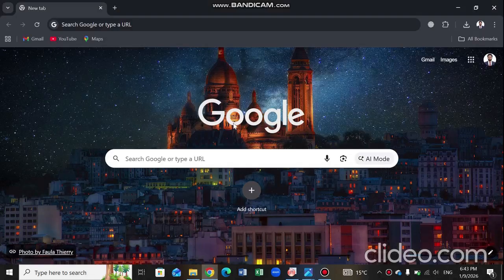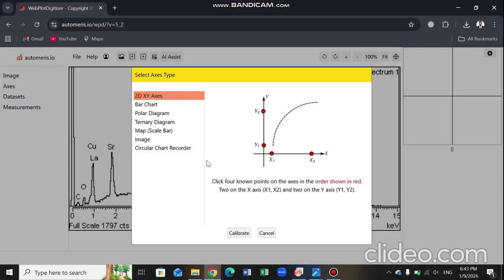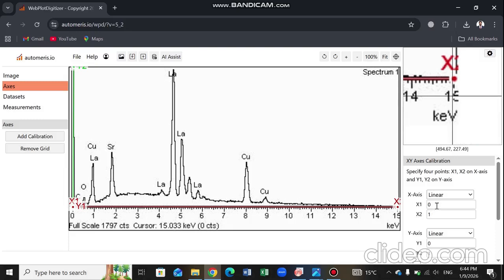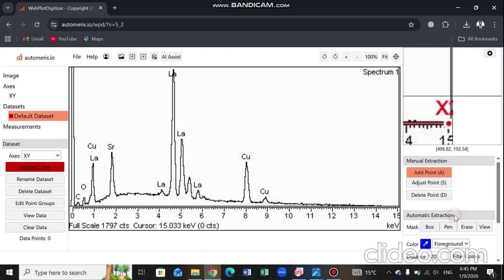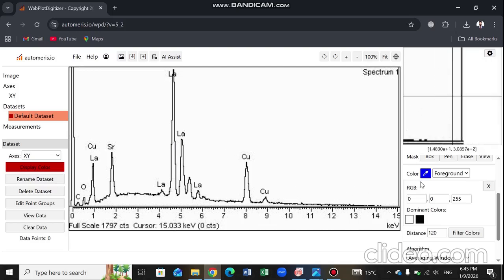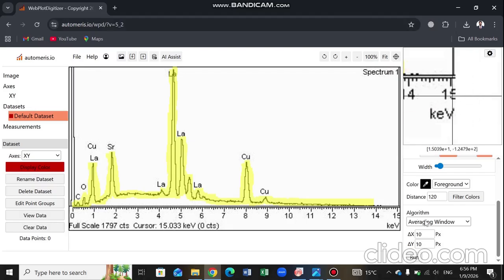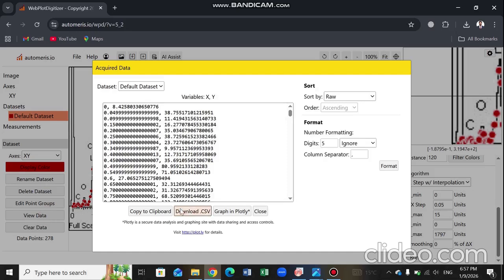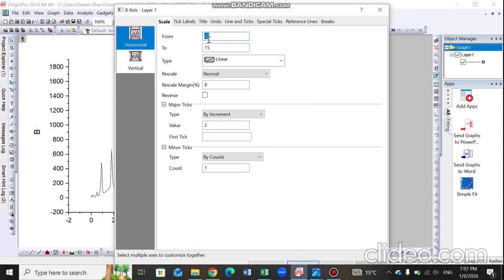How to Digitize EDS Spectrum Image and Replot it in Origin | Step-by-Step Tutorial (by Yaseen Khan)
In this video, I explain how to digitize an Energy Dispersive X-ray Spectroscopy (EDS/EDX) spectrum from an image and replot it accurately in Origin software. This method is particularly useful when raw EDS data files are unavailable and only the image of the spectrum is provided in a research paper, thesis, or report.

The tutorial covers the complete workflow, starting from spectrum image preparation, digitization using a graph digitizer, data extraction, and finally replotting and formatting the EDS spectrum in Origin for publication-quality results.

This video is highly useful for research students, PhD scholars, and materials science researchers working with SEM–EDS characterization.